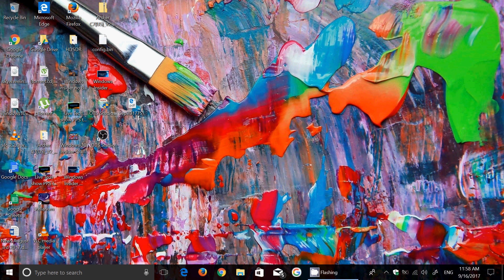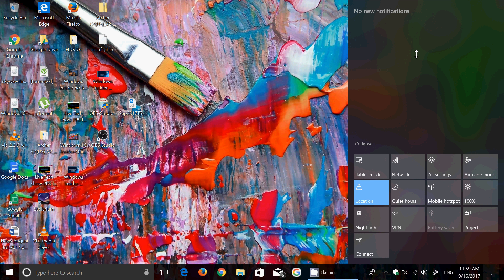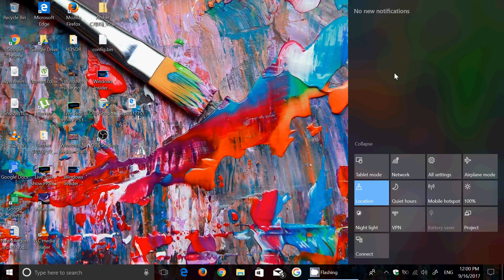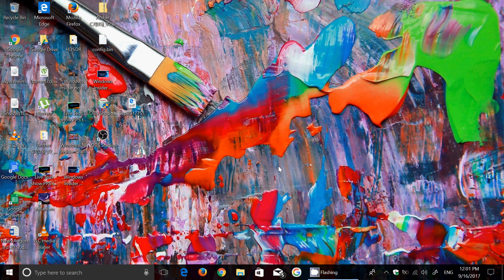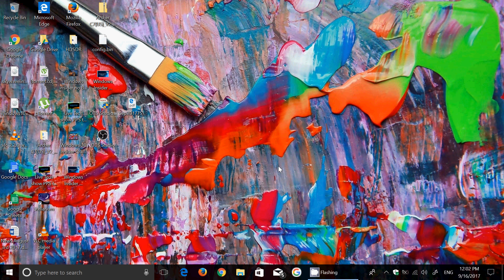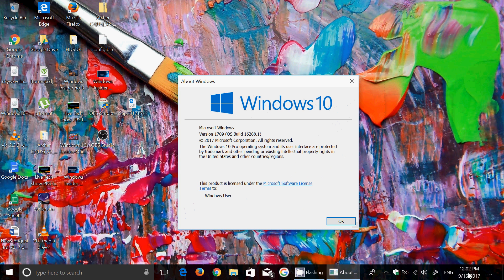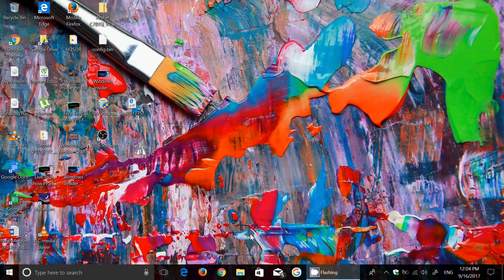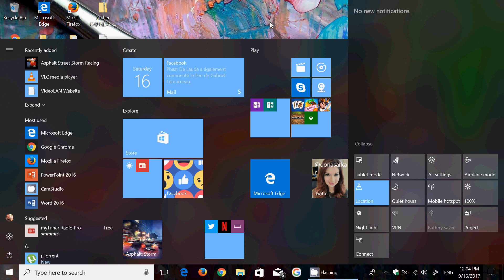Windows 10 Fall creators update feature highlight Continue where you left off and some questions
Continue where you left off is a great feature for people that use more than one Windows 10 PC coming in fall creators update